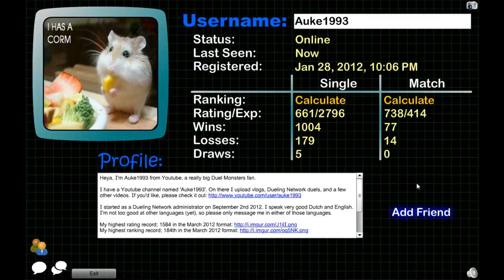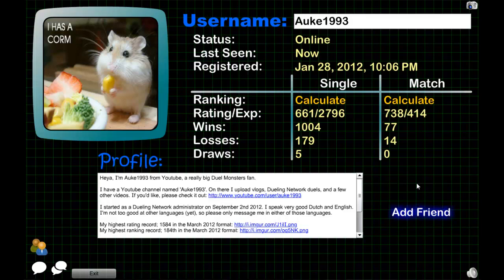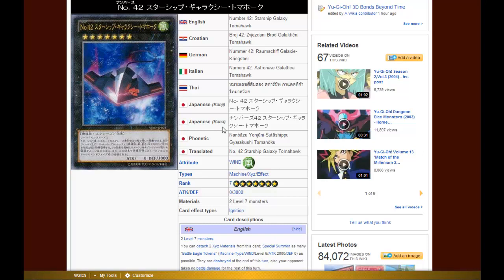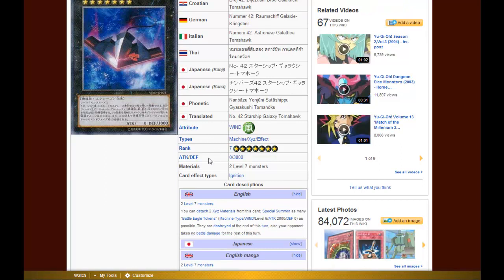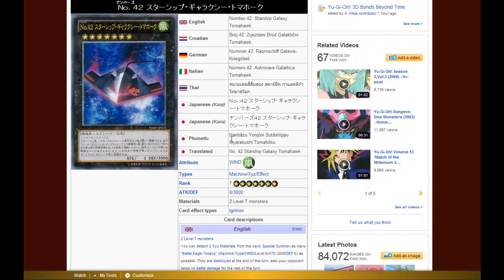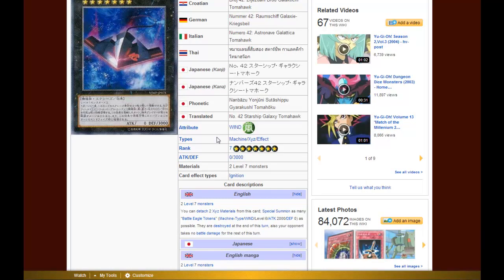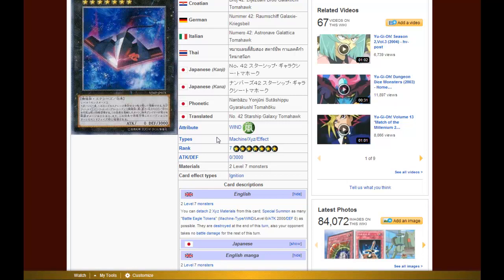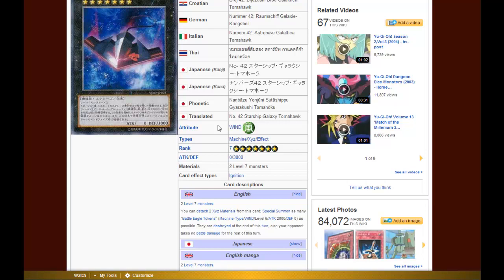Yu-Gi-Oh Discussion #2: Number 42: Starship Galaxy Tomahawk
A new Number monster, used in the Manga.
What can Number 42: Starship Galaxy Tomahawk be useful for?